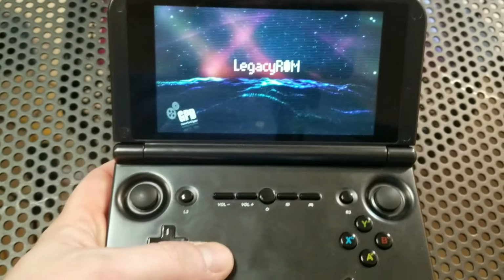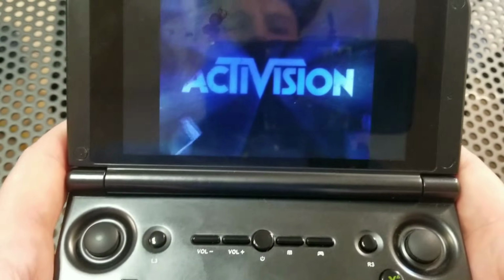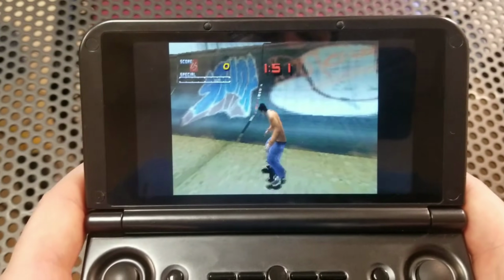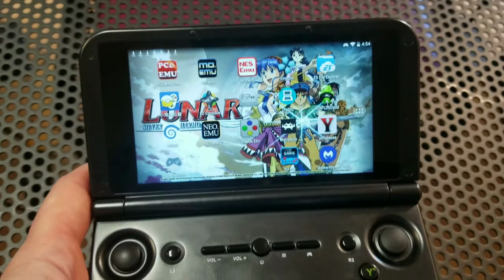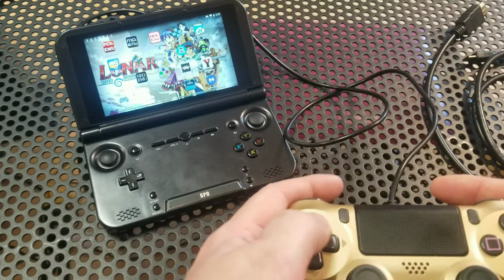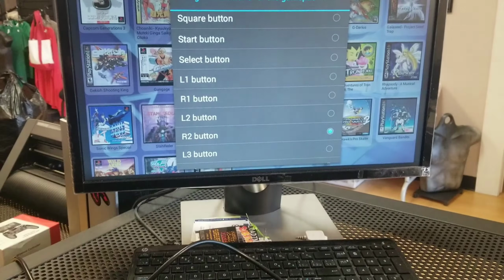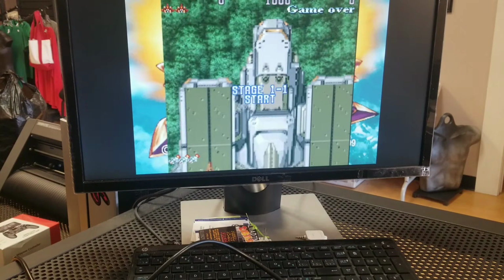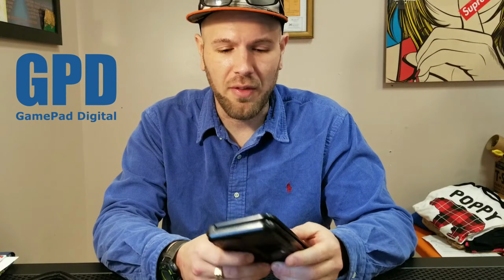** GPD XD ** Ps1 Emulation - Handheld Mode - HDMI Out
Recently the Playstation Classic had been hacked to run just about any Ps1 game despite region. That's fine and good but their are better options out there for Ps1 emulation. My favorite is the GPD XD, You can play the GPD as a handheld or use it as a console just like the Nintendo Switch. In this quick video I'm going to show you how easy it is to play Ps1 games and how the games look in the system.

If you want to send me anything my address is:
Baltimore Retro Gaming
8153 Honeygo Blvd.  Suite J
Nottingham,  MD,  21236